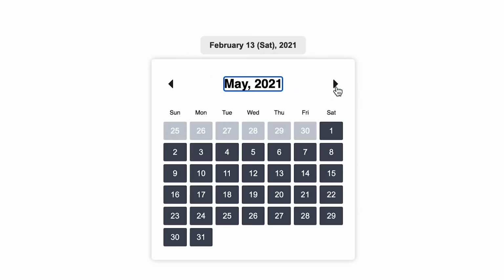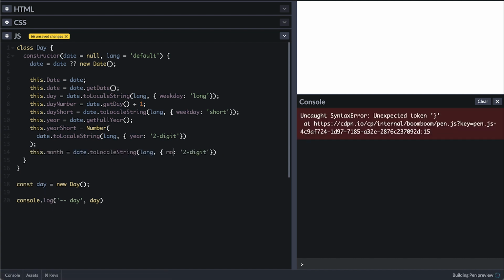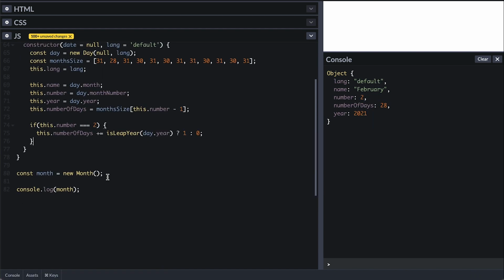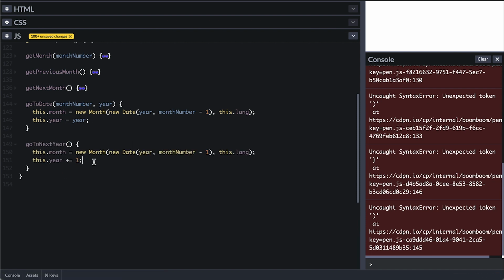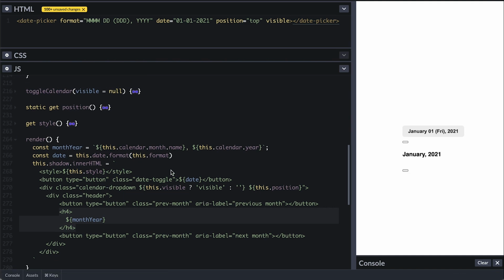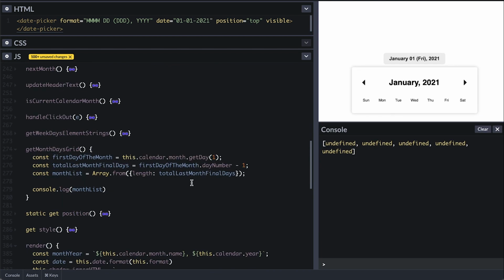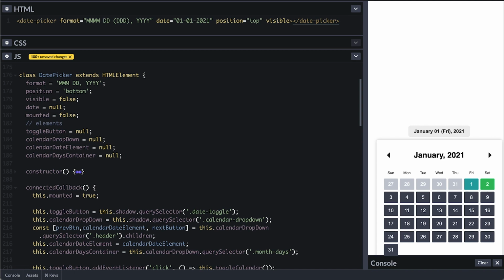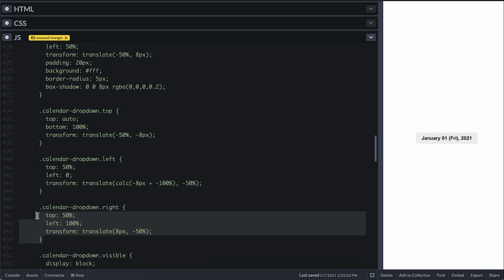Custom Date-Picker with Web Component - Accessibility and Multi-language support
A Javascript walkthrough on how to create a custom date picker using OOP and web components with accessibility built-in. The video share various tricks on manipulating date with javascript and including internationalization

[Mentioned Posts]
HTML Best Practices: